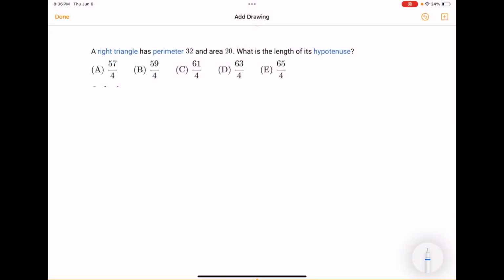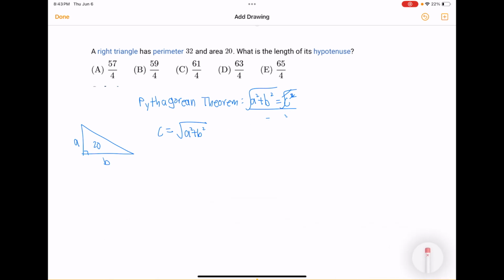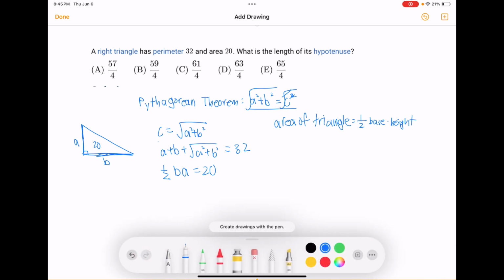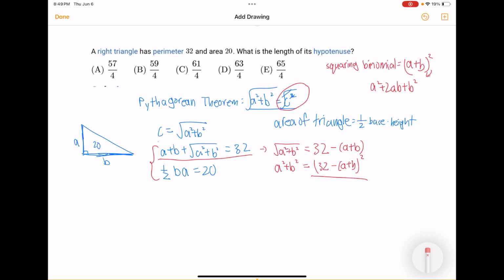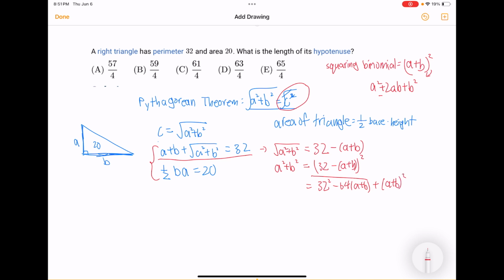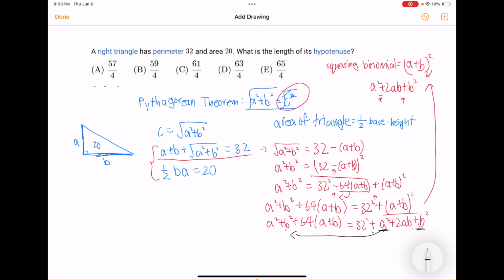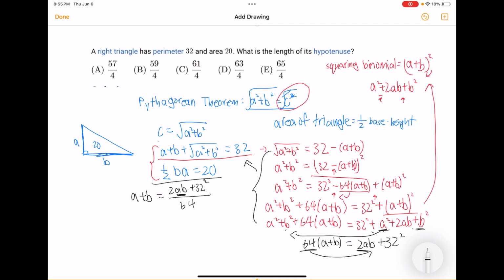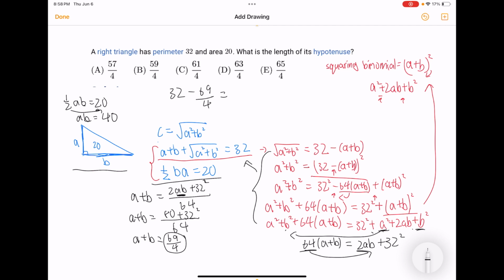AMC Math Problem: algebra, geometry (problem of the week 26)